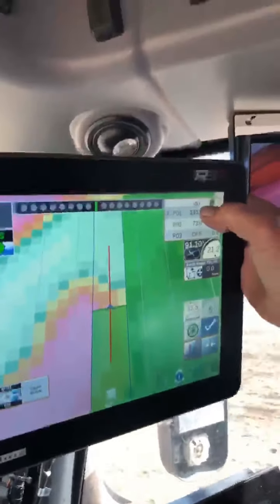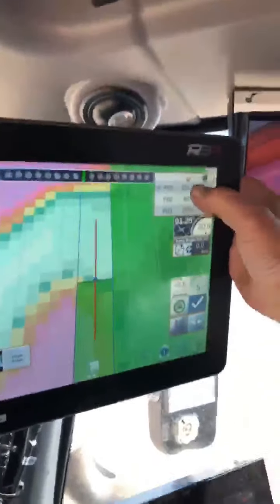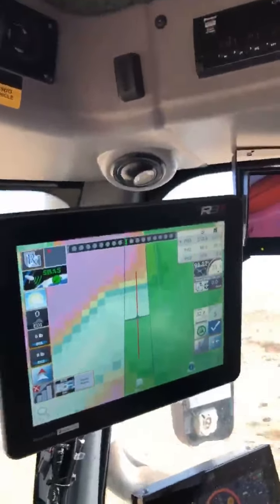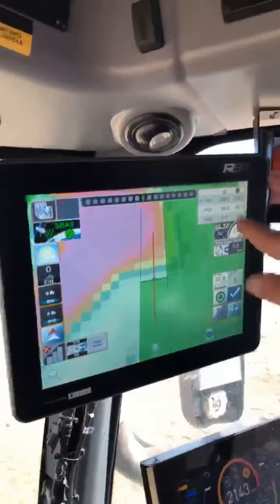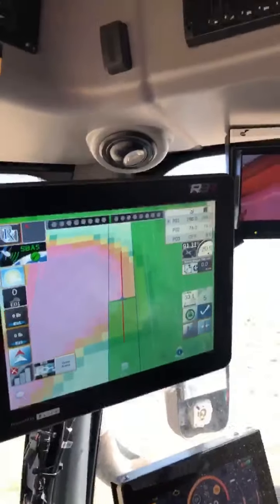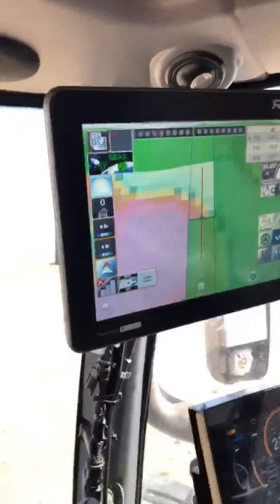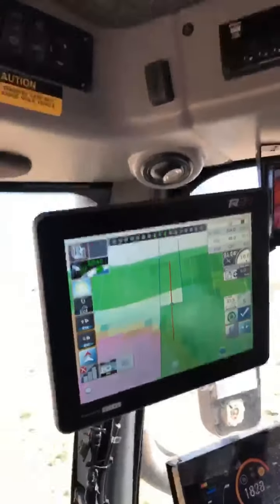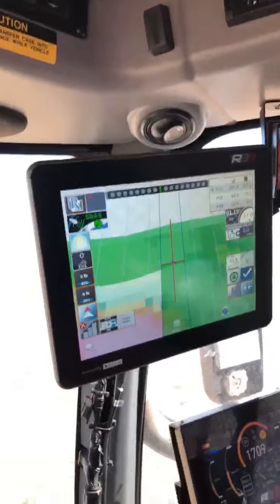Make the most of your crop nutrient investment.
By having the right nutrients available for the variations in yield potential, we can help you drive results to your bottom line. Making your investment work for you. Talk with your agronomist to learn more.